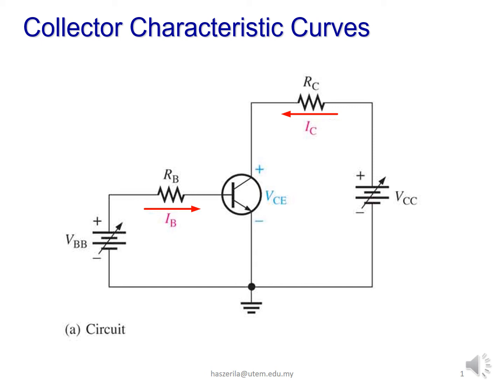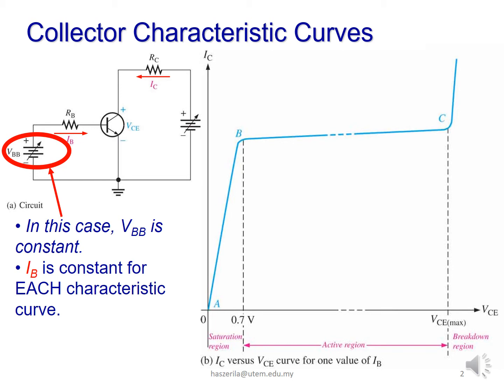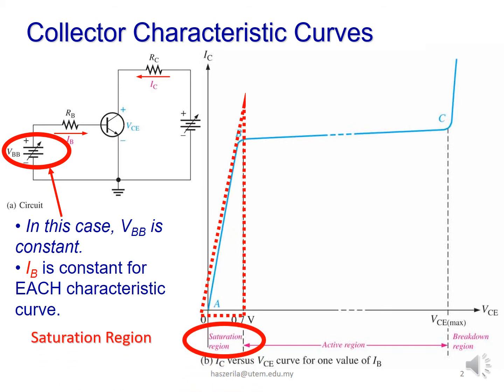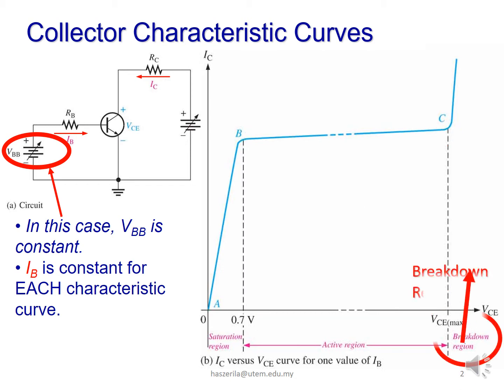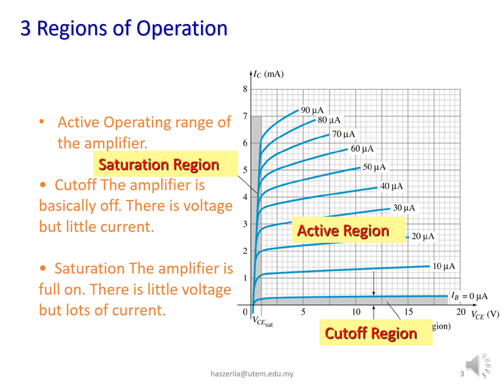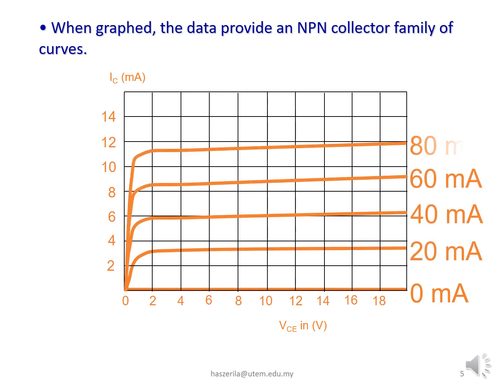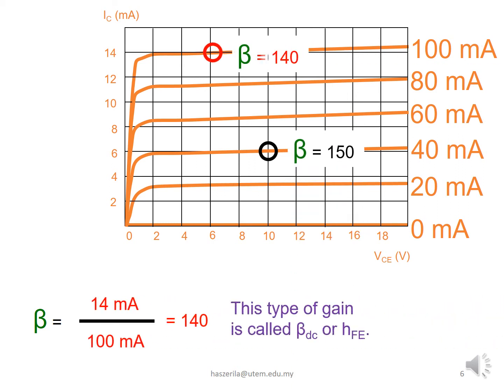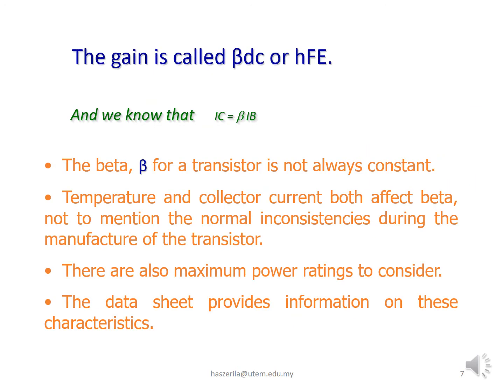Chap 3 Part 1iii